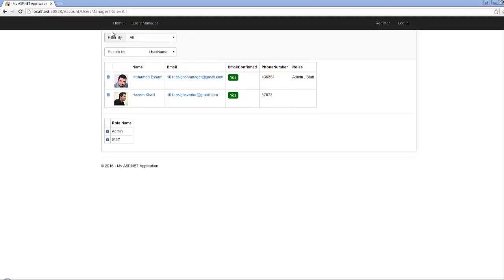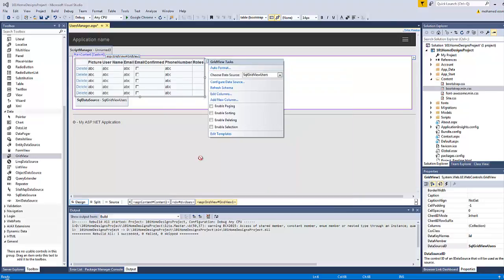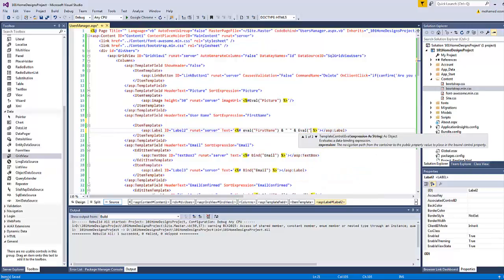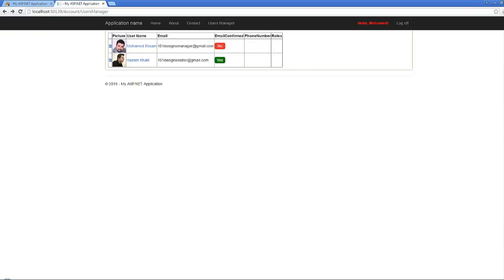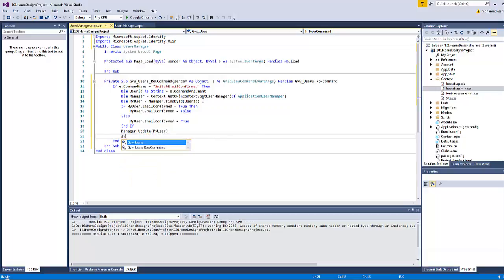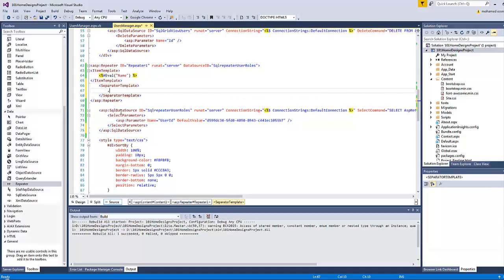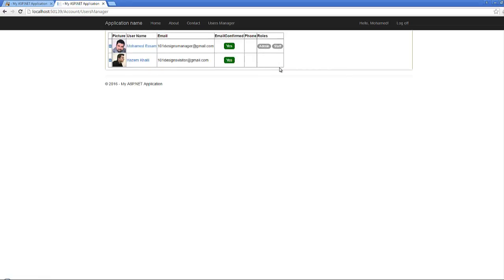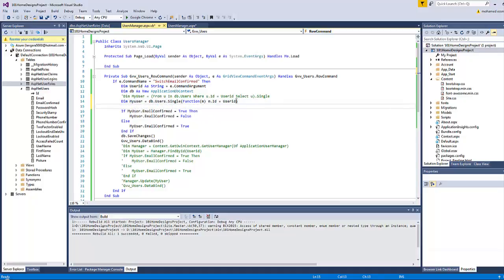10 Manage users accounts ASP NET VB